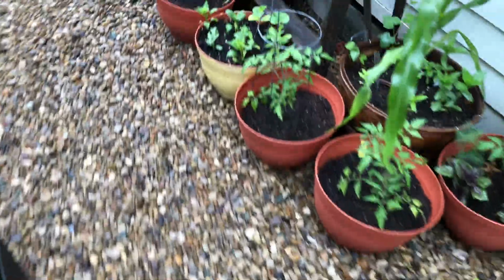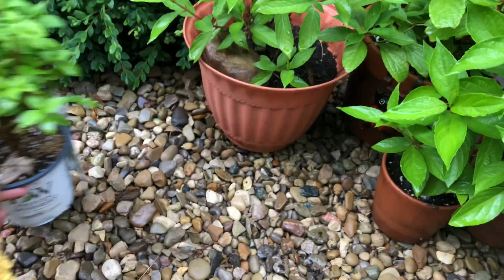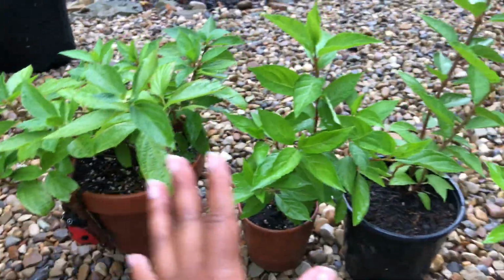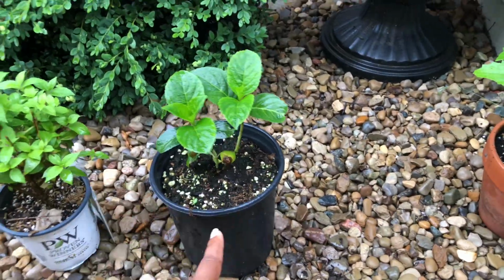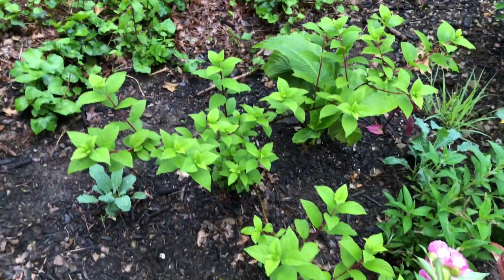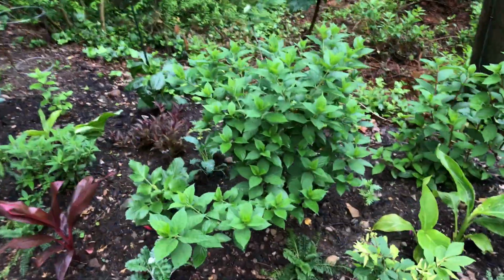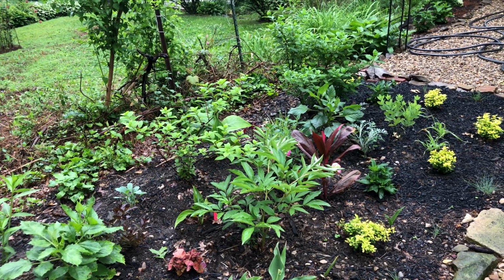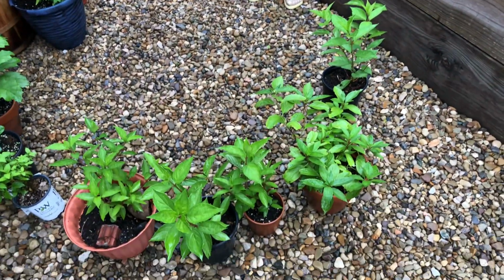Hirts Gardens Hydrangea update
Hey Gardeners!

Here is an update on my Hirts Gardens Proven Winners Hydrangeas! I purchased several plants in Dec 2019 and January 2020.

The varieties in this video are:

Pinky winky
Zinfindoll
Firelight

Thank you for visiting my channel! It is a labor of love and I really, really love what I’ve learned and created in my space.